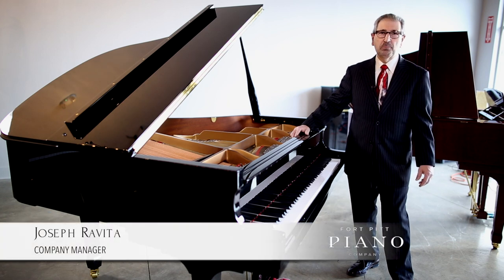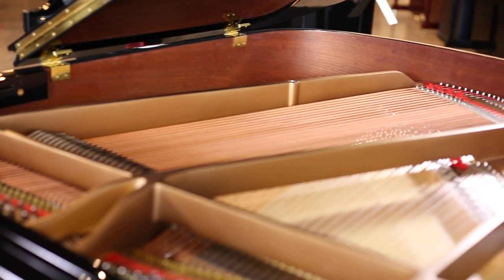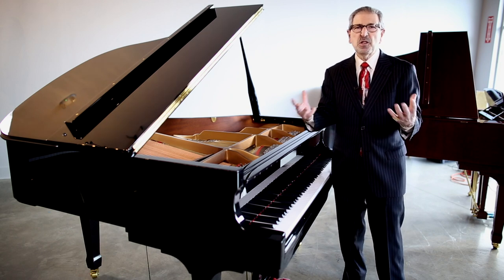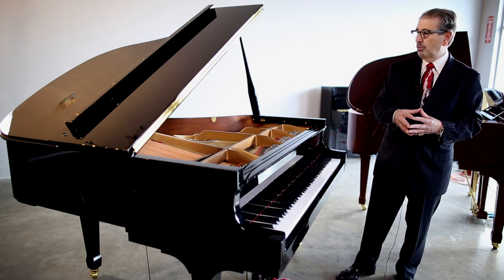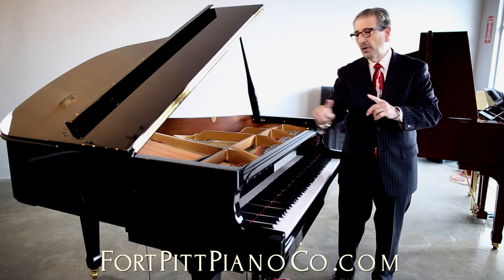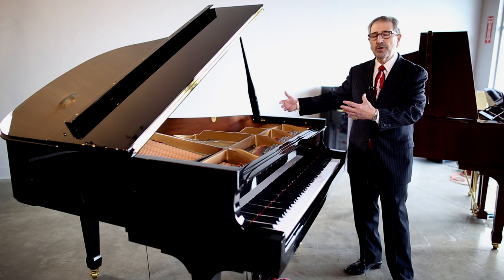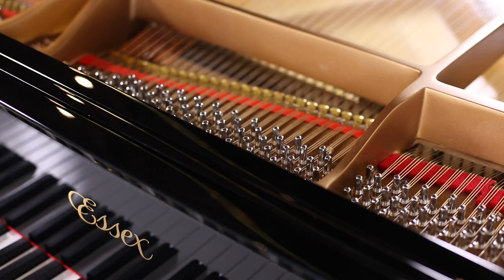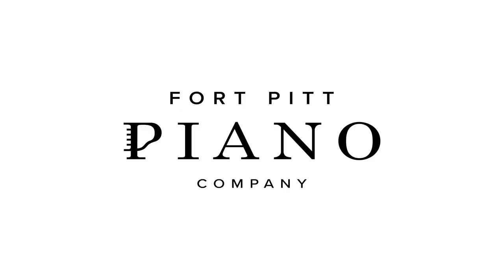Fort Pitt Piano Company: Essex Piano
Fort Pitt Piano Company Manager Joe Ravita discusses the Essex Piano brand.